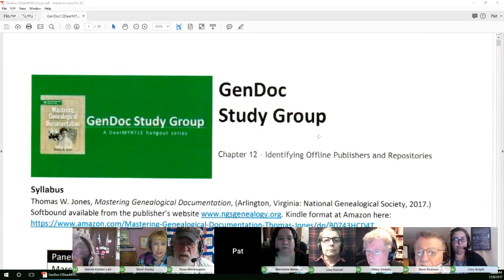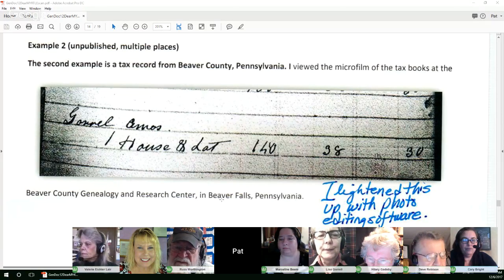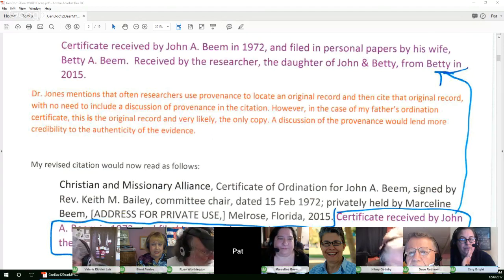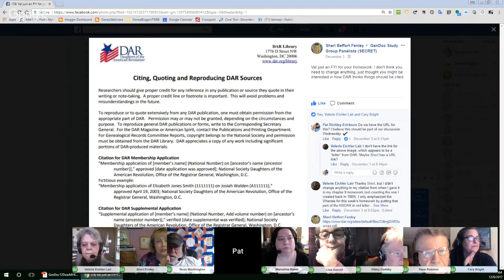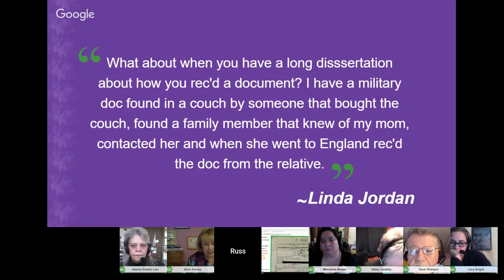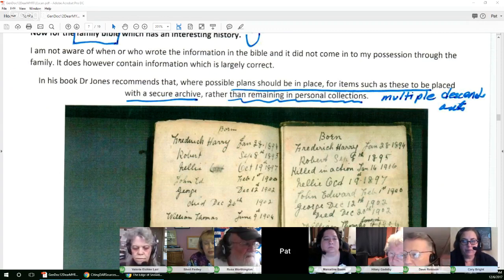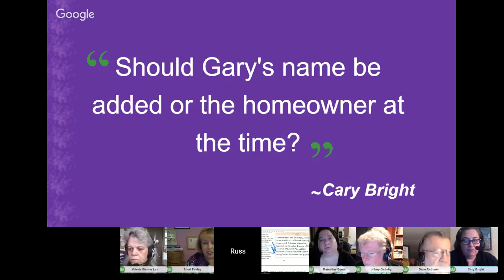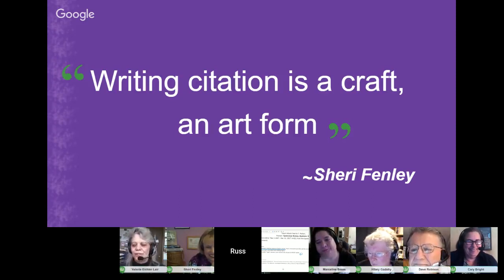GenDoc STUDY GROUP 12 - Identifying Offline Publishers...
Chapter 12 - "Identifying Offline Publishers and Repositories" from Thomas W. Jones' Mastering Genealogical Documentation. Read the chapter in advance. Panelists will provide samples in their homework.